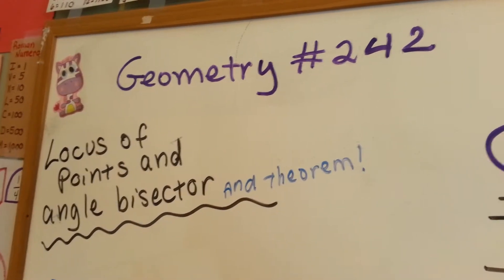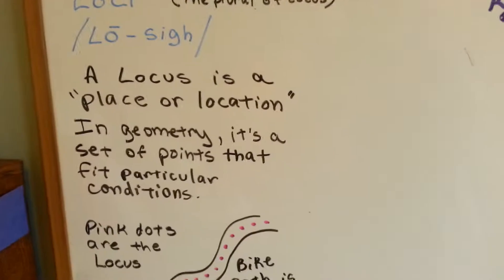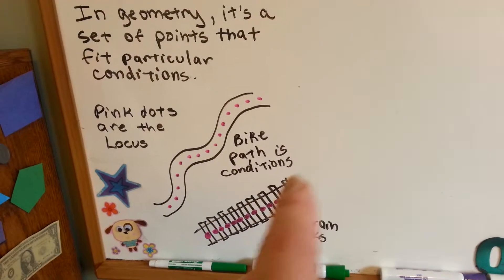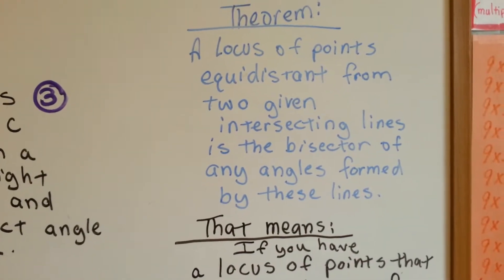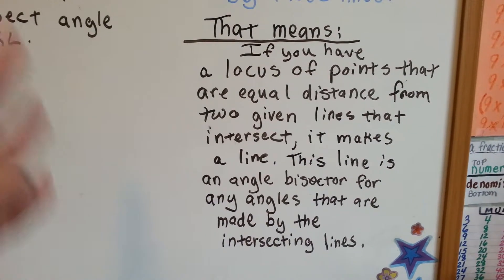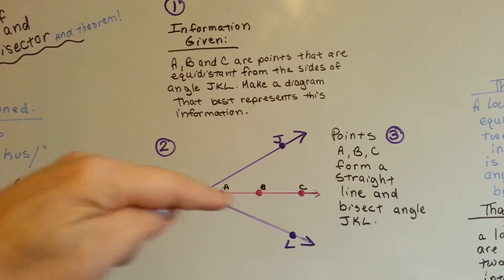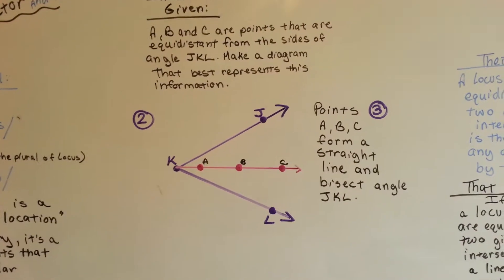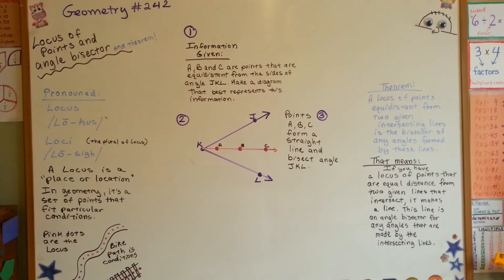Locus of Points, Angle Bisector, Theorem (Geometry #242)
How a locus of points equidistant from two intersecting lines can be an angle bisector, plus the theorem.